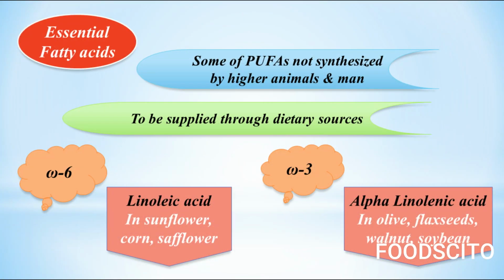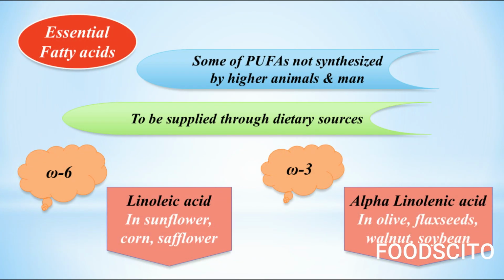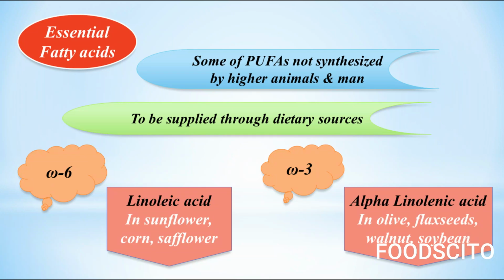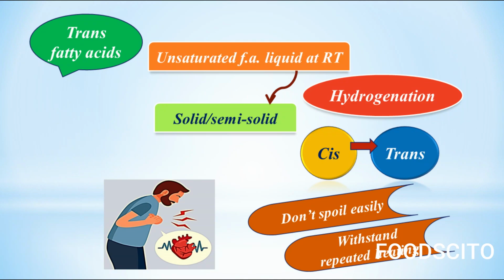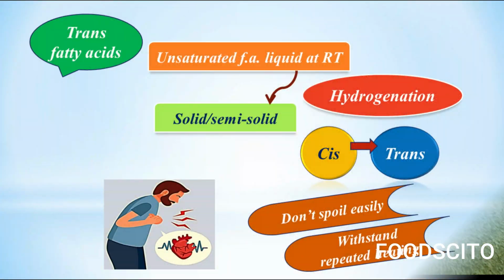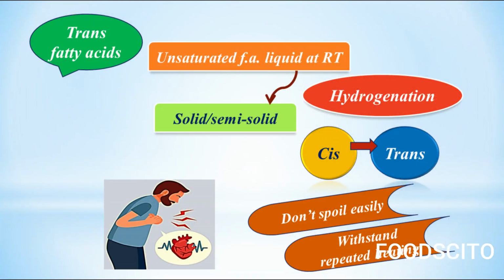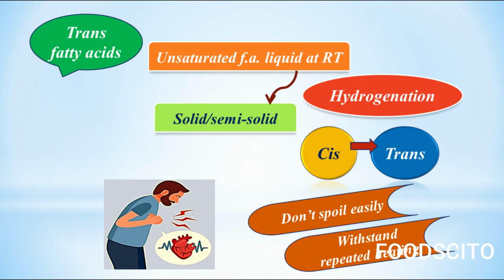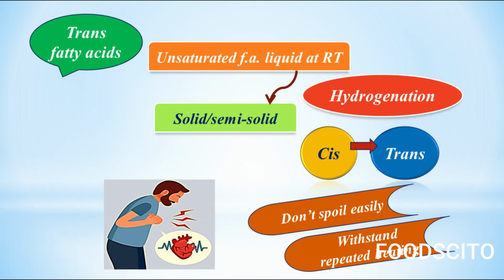Essential fatty acids & Trans fatty acids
Understanding the concept of essential fatty acids, omega-6 and omega-3 along with their sources. Learn about formation of trans fatty acids, benefits for food processors and associated harmful effects.